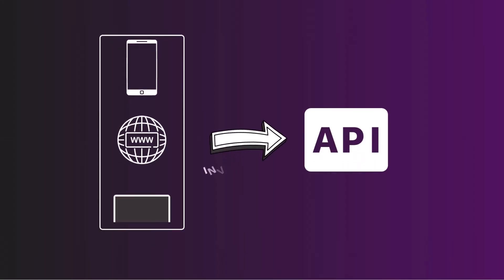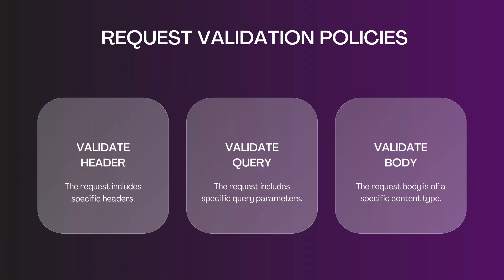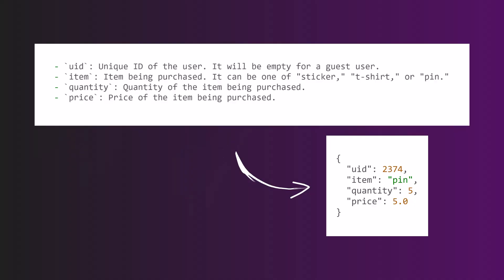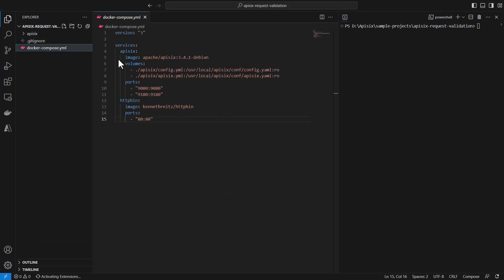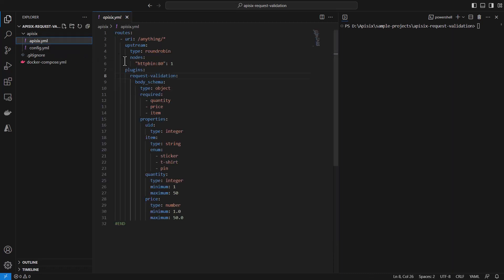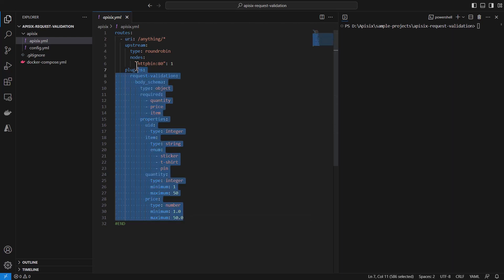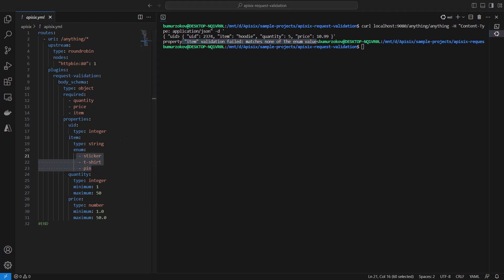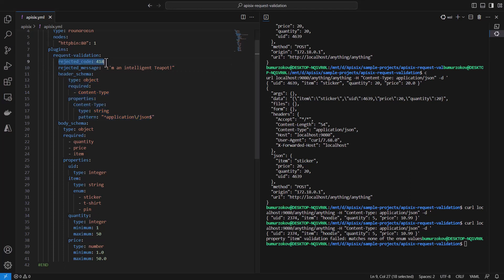Request validation in API Gateway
In this video, we will find out how to prevent invalid requests from being sent to back-end services, by validating incoming requests against a validation request policy with Apache APISIX API Gateway.

TIMECODE

Introduction and agenda 0:00
Request validation policies 1:14
Request validation in API Gateway benefits 1:39
Understanding use case scenario 2:16
Request validation demo starts 3:05

### Recommended content💁

### Community⤵️